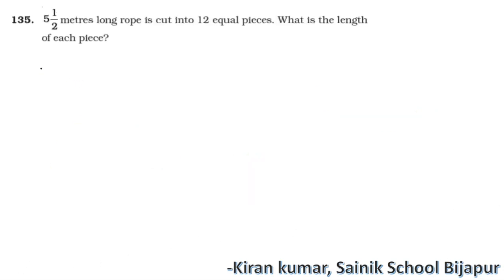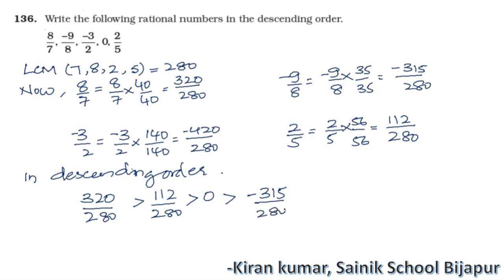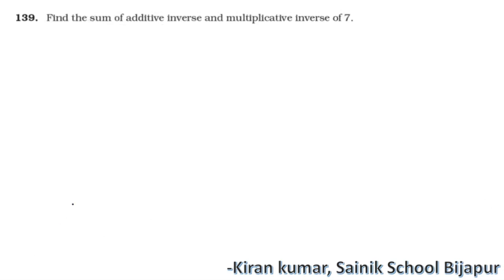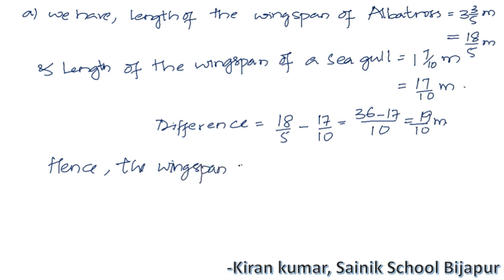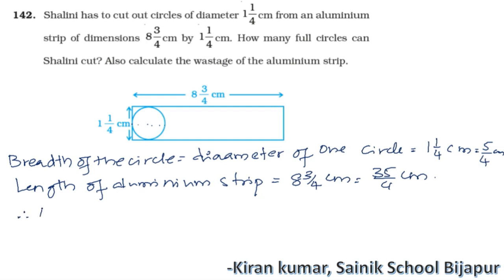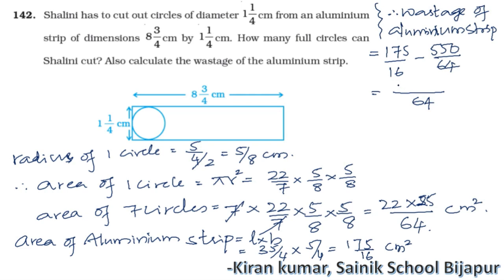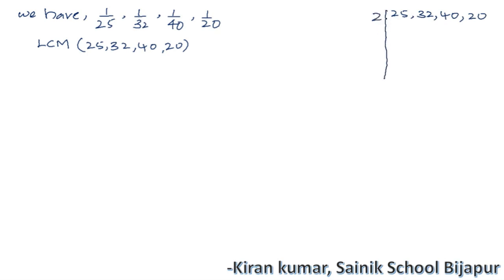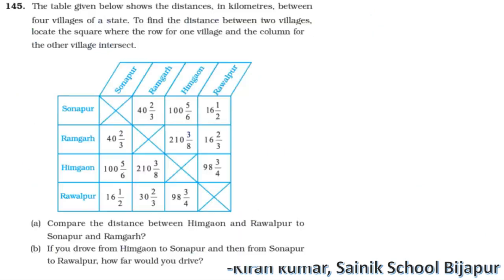VIII_RATIONALNUMBERS_PART_18